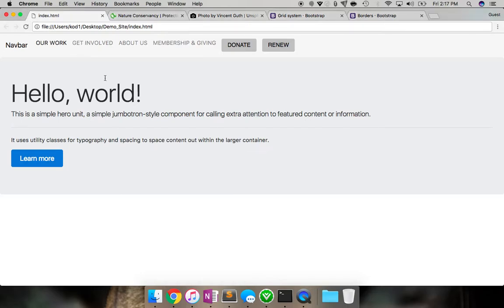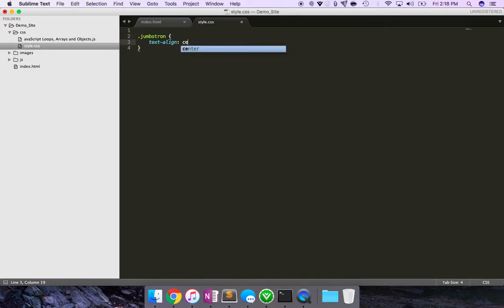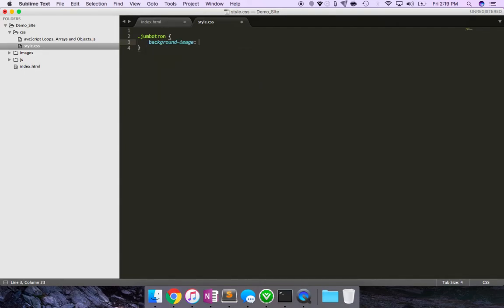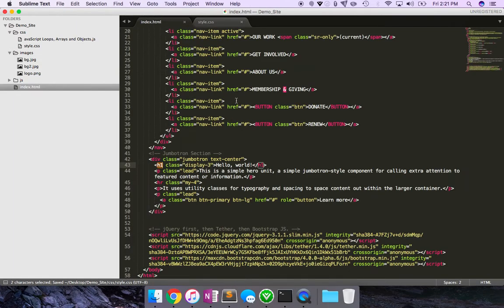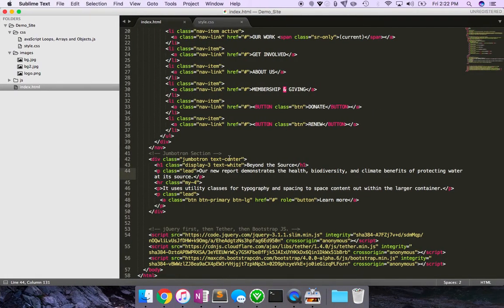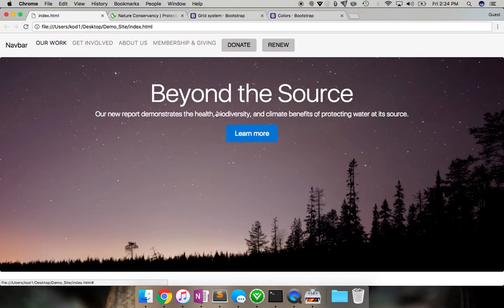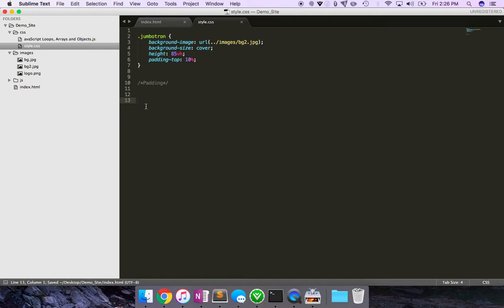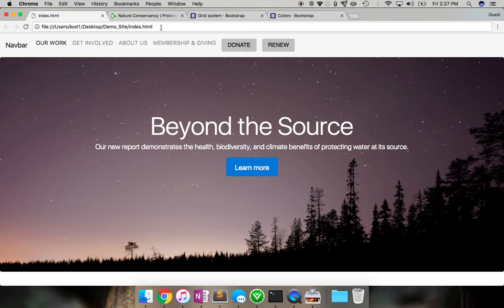Create A Website With Bootstrap 4 - Part 3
I'm quickly going to use bootstrap to create a website. Purpose of this video is to illustrate how simple and fast it is to use bootstrap for to develop a site.